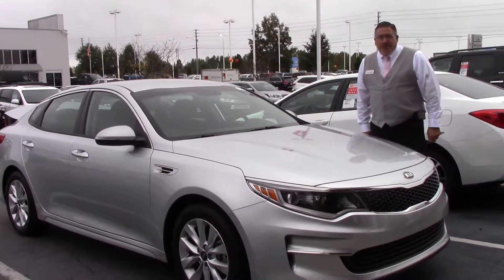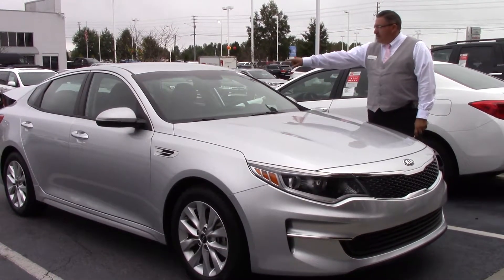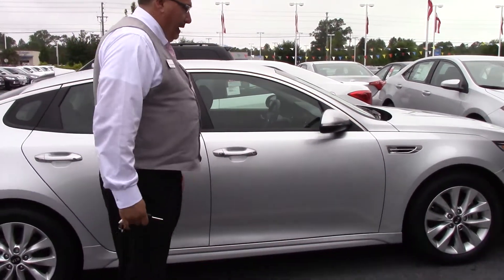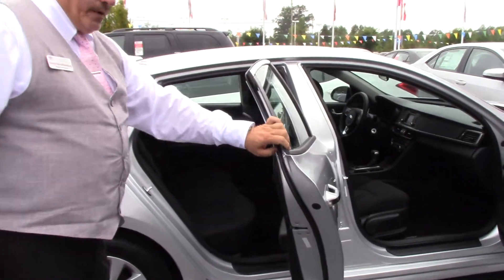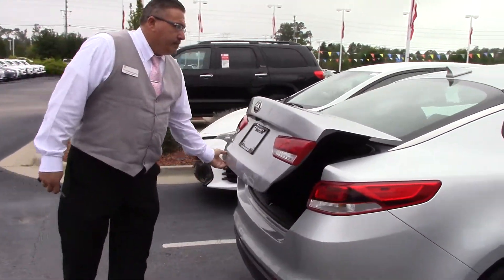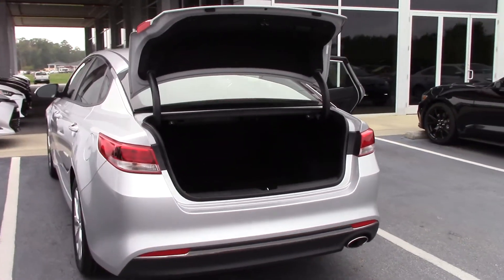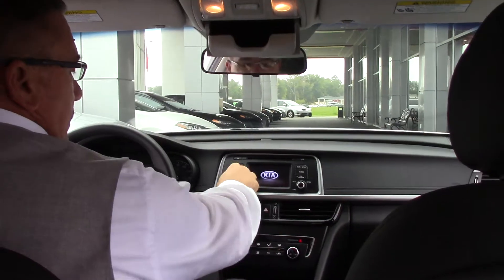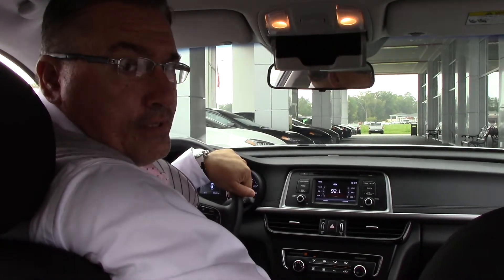2016 Kia Optima LX Wilson, NC Walkaround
Clean CARFAX. Silver 2016 Kia Optima LX FWD 6-Speed Automatic with Sportmatic 2.4L I4 DGI DOHC Clean Carfax!!!, Great Fuel Economy!!. Recent Arrival! 35/24 Highway/City MPG Awards: * 2016 IIHS Top Safety Pick+ * 2016 KBB.com Best Buy Award Winner * 2016 KBB.com Best Buy Award Finalist * 2016 KBB.com 16 Best Family Cars * 2016 KBB.com Best Auto Tech Award Finalist Reviews: * Quiet cabin; plenty of convenience and luxury features for the money; excellent blend of fuel efficiency and performance with turbocharged 1.6-liter engine. Source: Edmunds